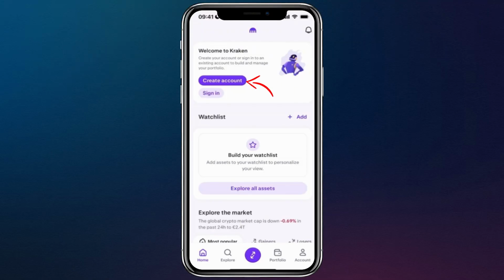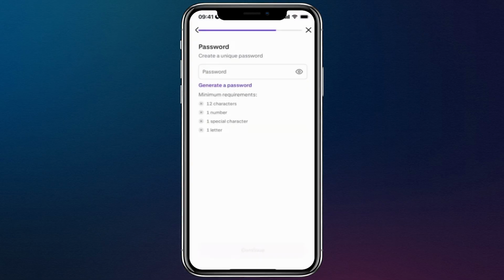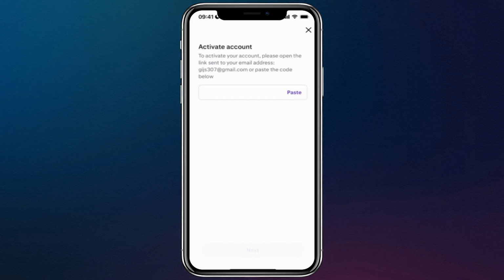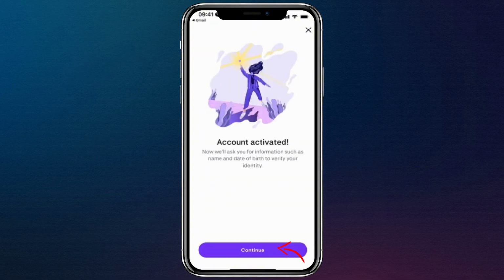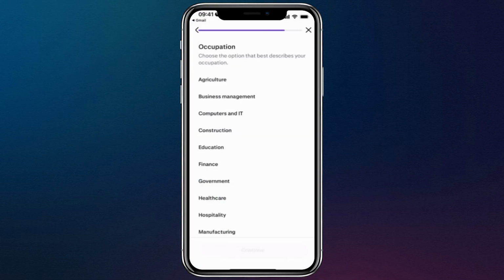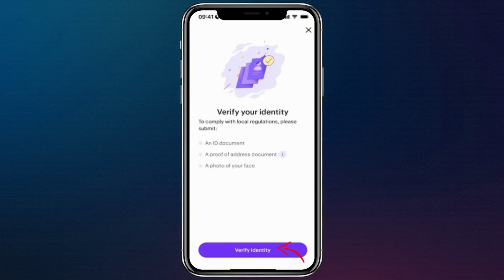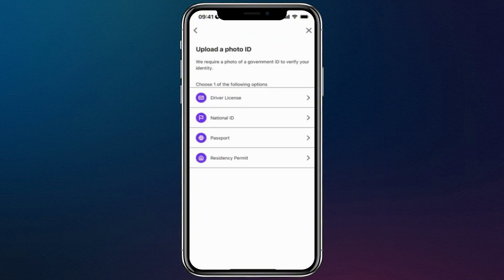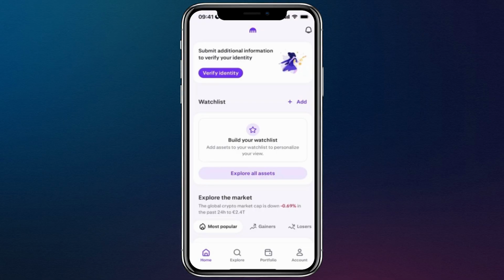How to Open and Verify Kraken Account (Step by Step) | 2026 UPDATE ✅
Want to start trading on Kraken in 2026? In this step-by-step tutorial, I’ll show you how to open a Kraken account, complete your profile, and fully verify your identity (KYC). You’ll learn how to link your bank account or card, enable two-factor authentication, and secure your account so you can buy, sell, and trade cryptocurrencies safely.

This guide is perfect for beginners who want a clear, simple, and updated walkthrough for opening and verifying a Kraken account in 2026.